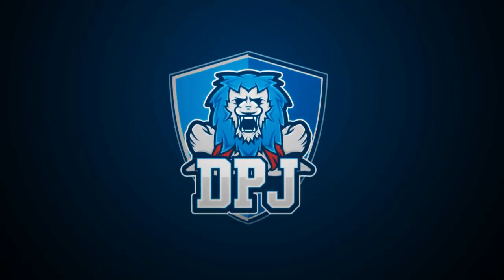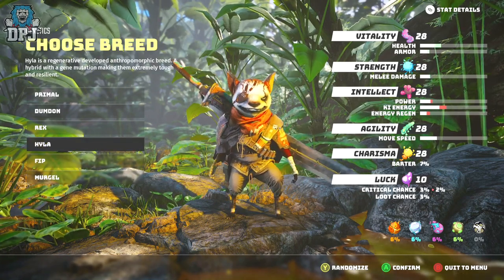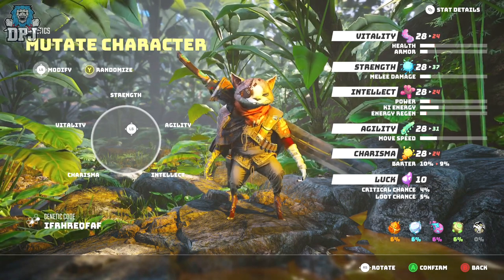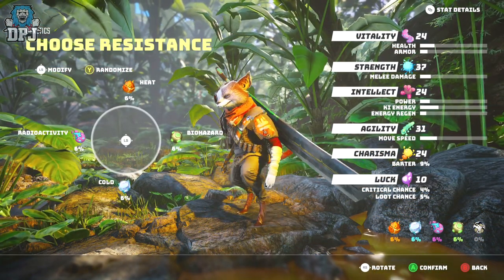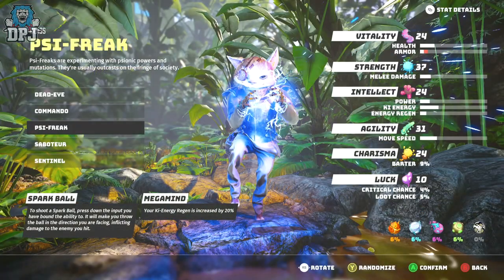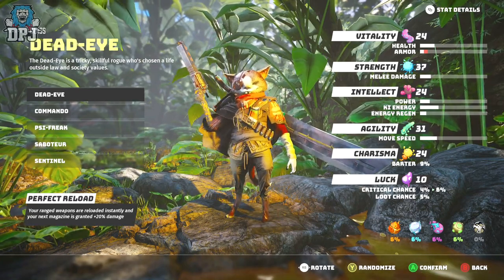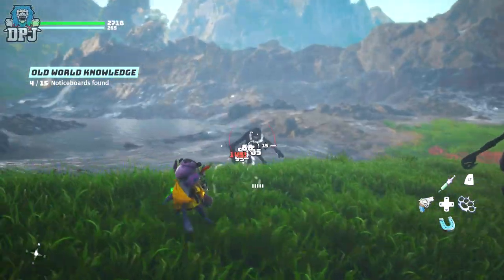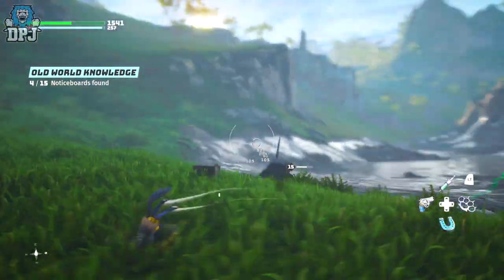Biomutant | What Class Should You Choose? - WHAT YOU NEED TO KNOW BEFORE PLAYING - Complete Guide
What class & breed you should pick in Biomutant, All you need to know.